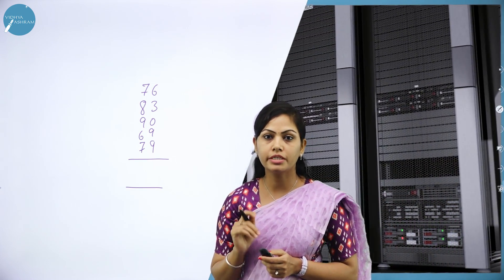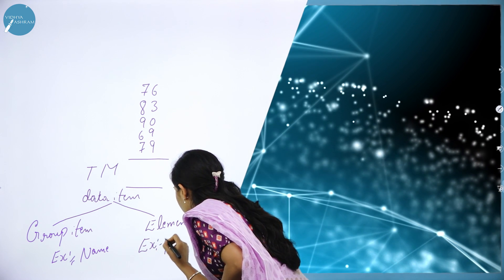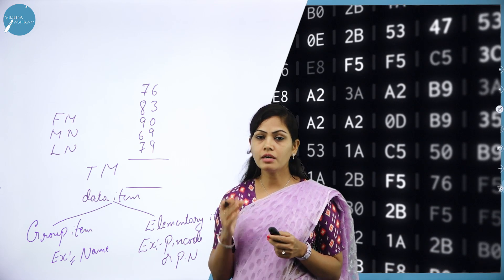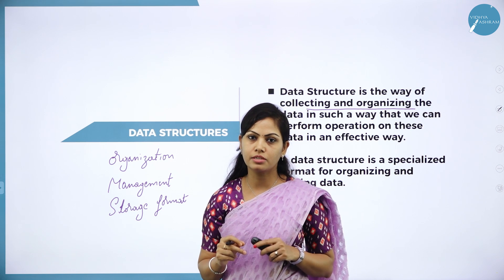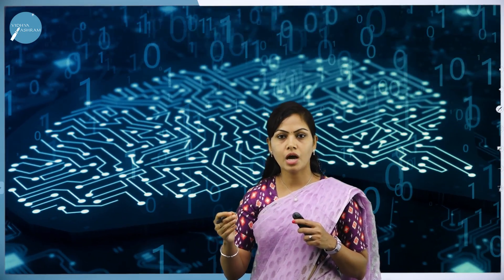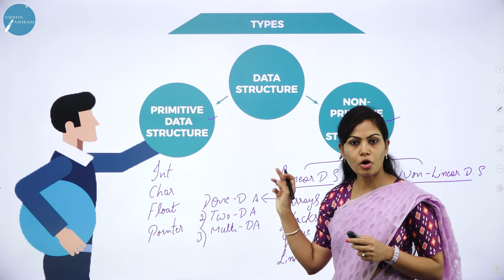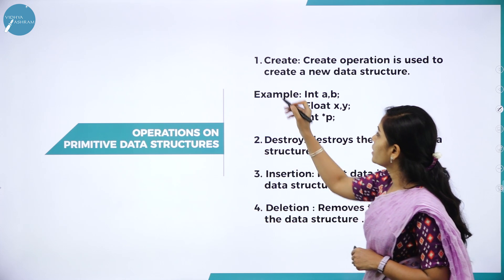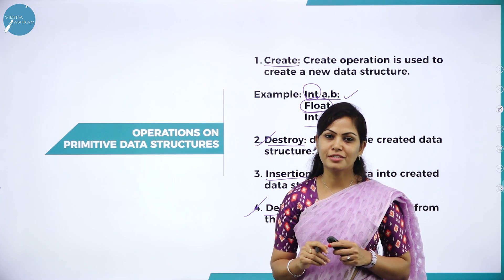DAY 67 | COMPUTER SCIENCE | II PUC | DATA STRUCTURE | L1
Class : II PUC
Stream : SCIENCE AND COMMERCE
Subject : COMPUTER SCIENCE
Chapter Name : DATA STRUCTURE
Lecture : 1